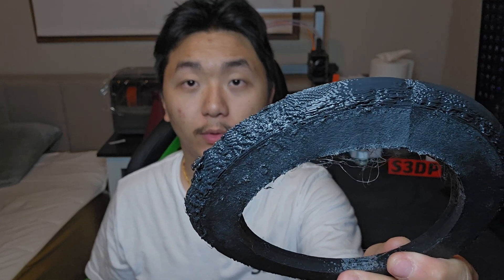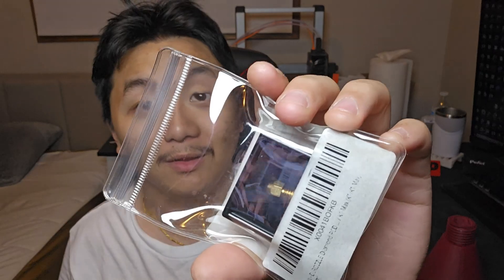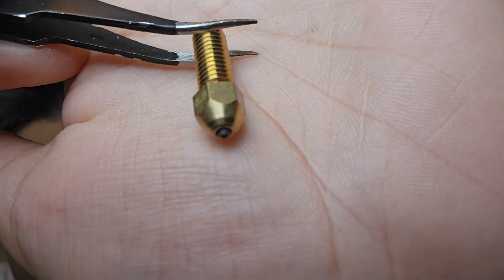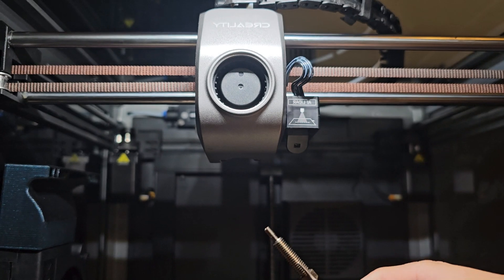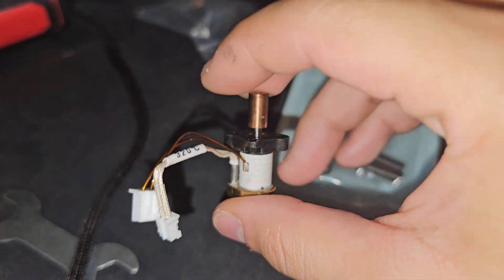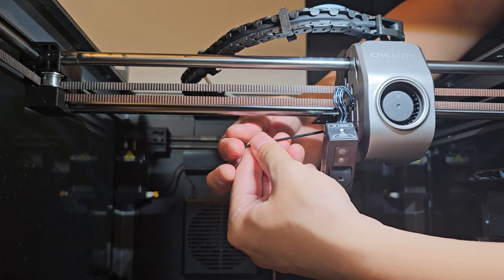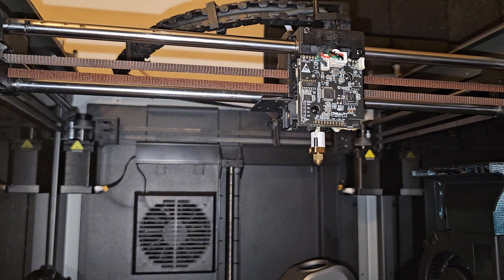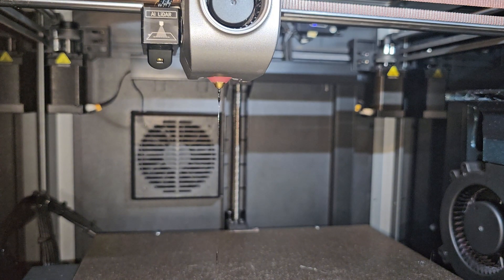K1 Max Diamond Nozzle | Why I Get This Bad Print?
In this video I bought a diamond nozzle replacement for the Creality K1 Max.

Diamond PCD Tip Nozzles